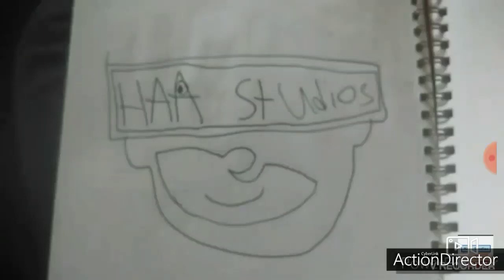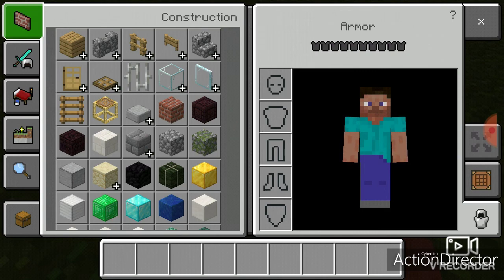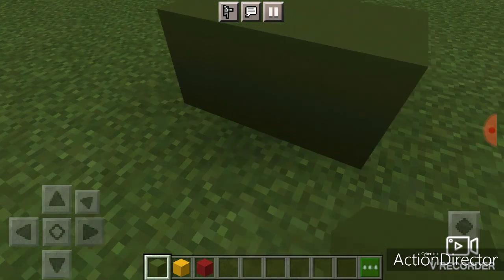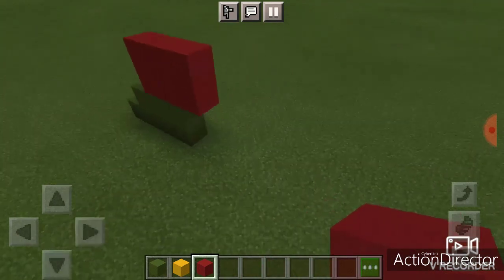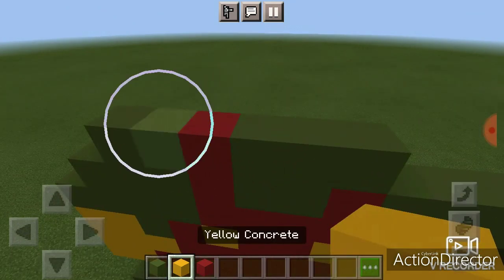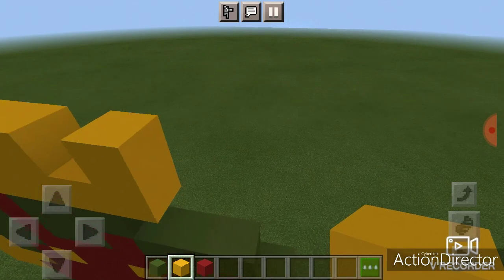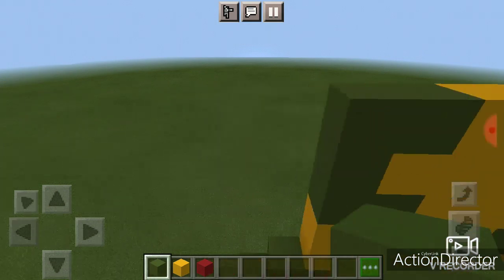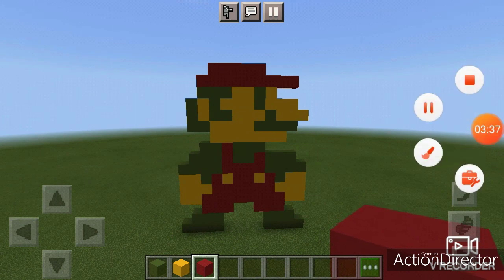Minecraft Tutorial How To Build Mario In Minecraft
My First Minecraft Video For
HAA Studios